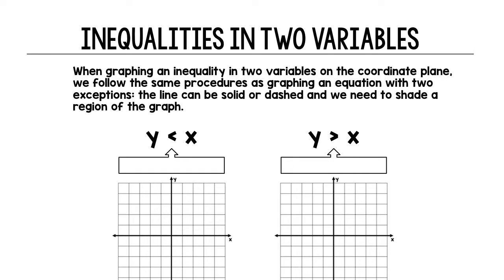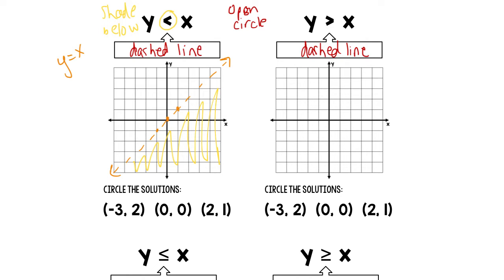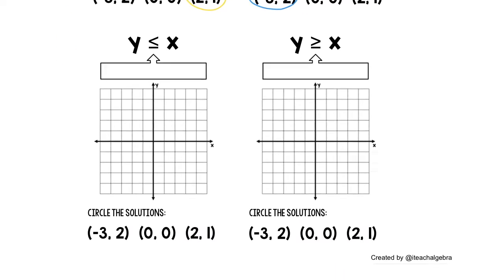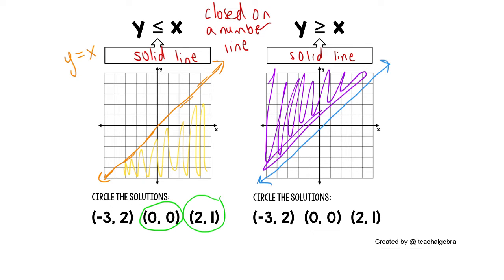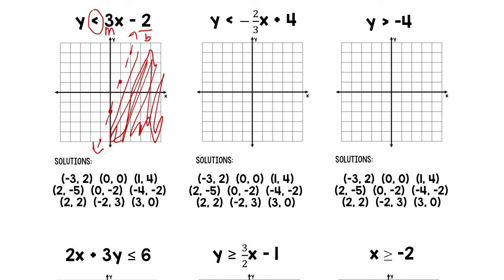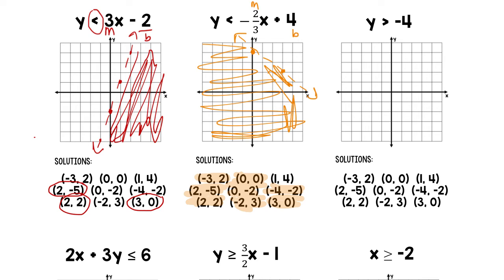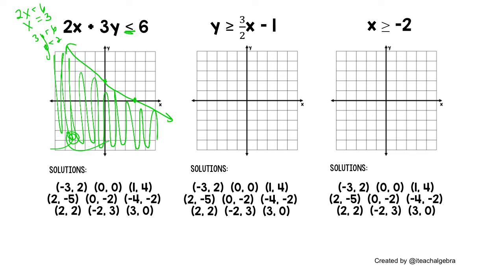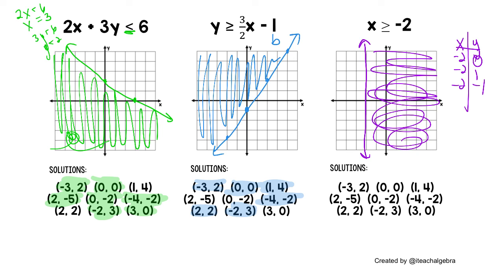Inequalities in 2 Variables